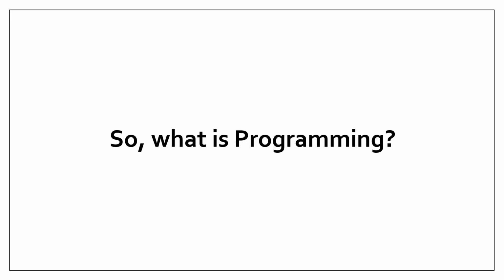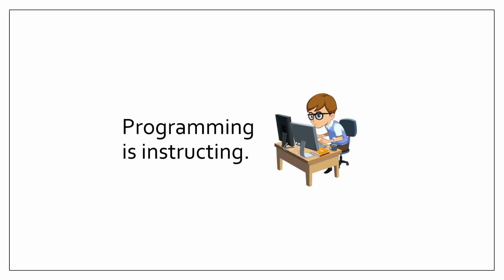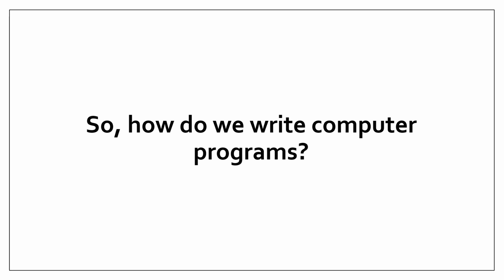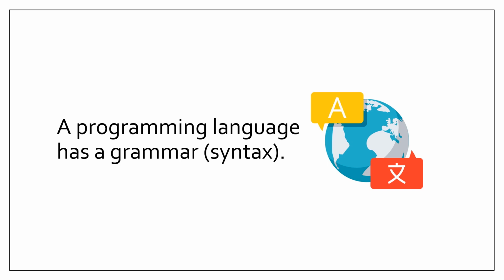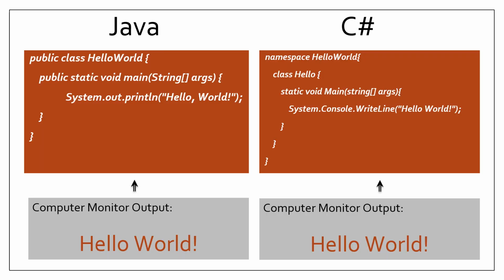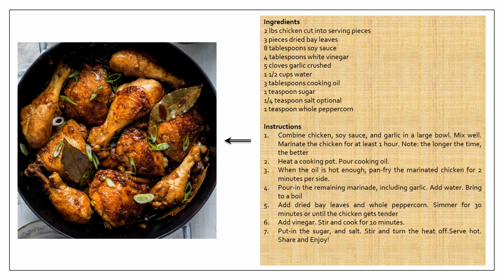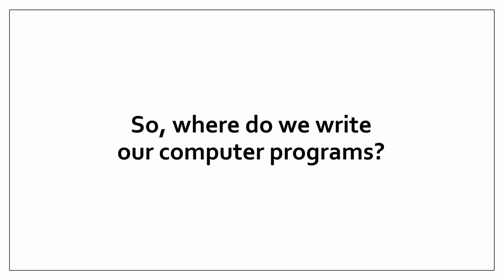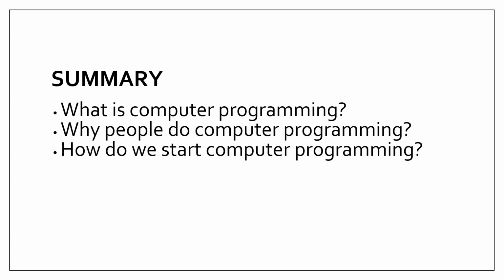01 BASIC COMPUTER PROGRAMMING - The Basics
This video discusses the essentials about computer programming. It tackles what computer programming is in its simplest sense, why people write computer programs, and how do we basically start writing computer programs.